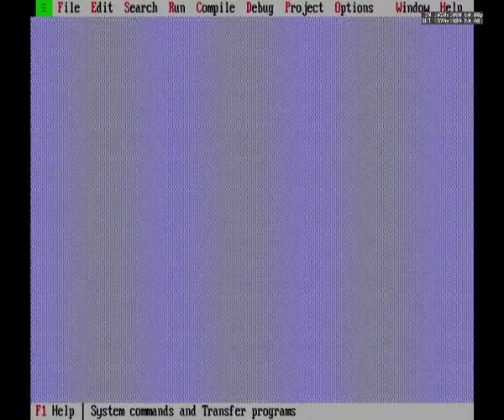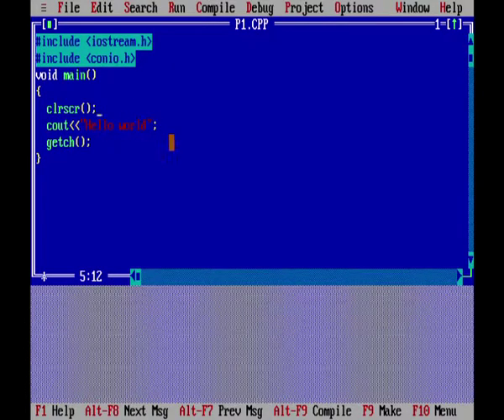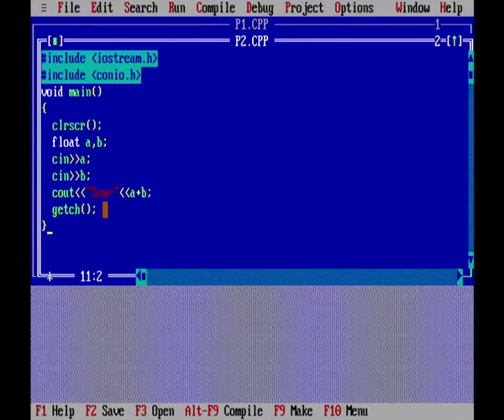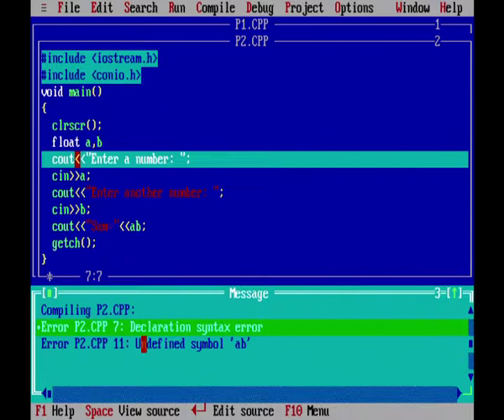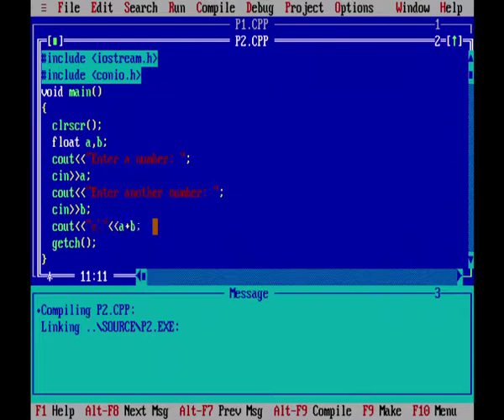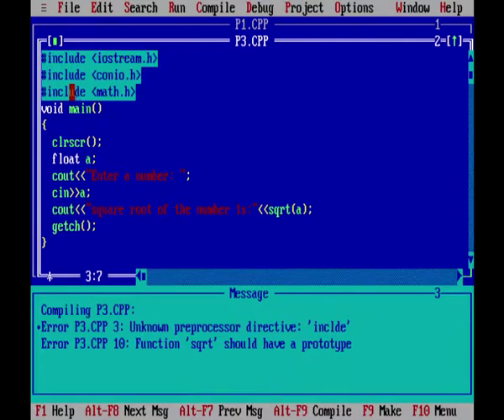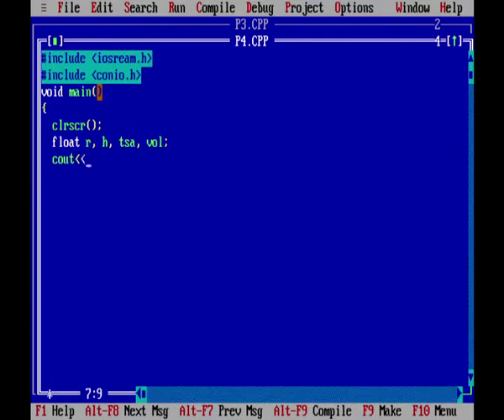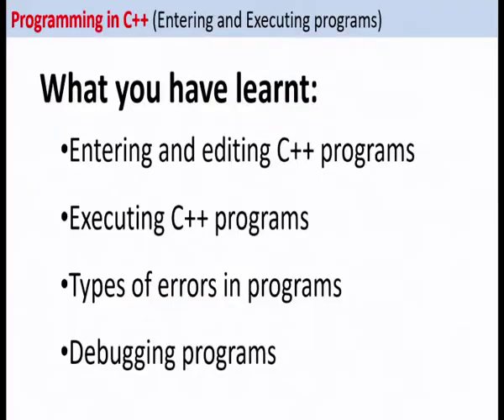Programming in C++